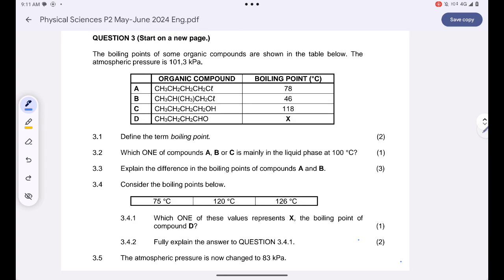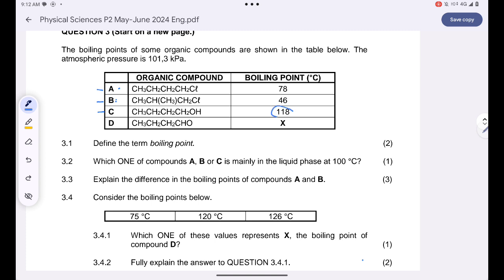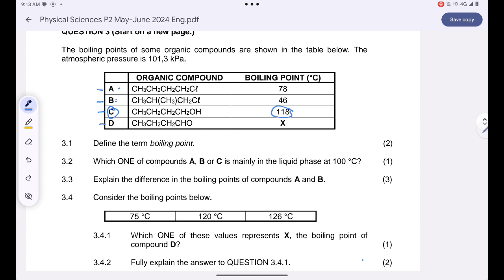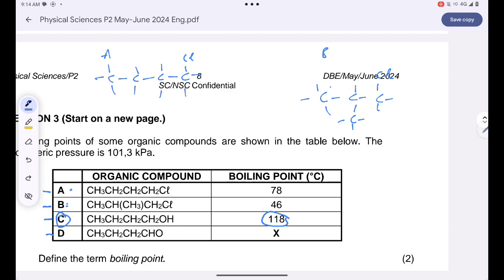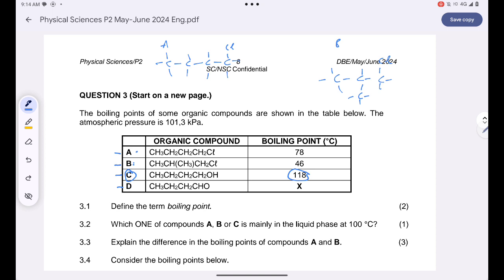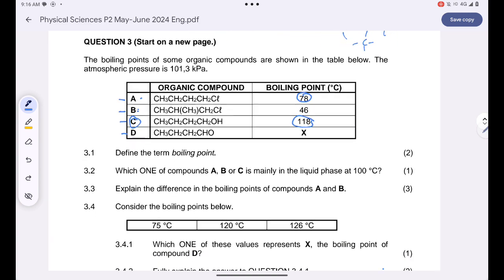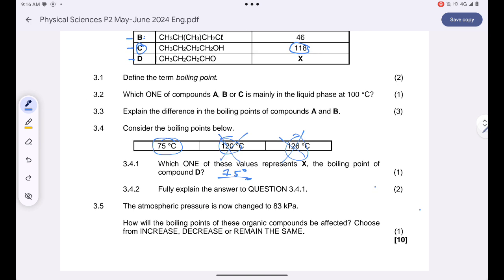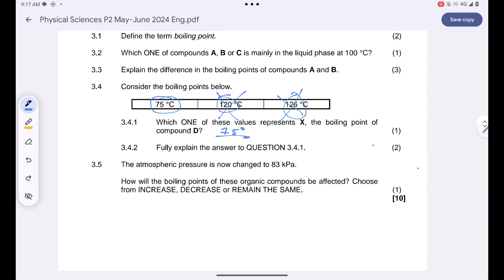GRADE 12 | CHEMISTRY | MAY-JUNE 2024 | MEMORANDUM | ORGANIC CHEMISTRY | QUESTION 3.